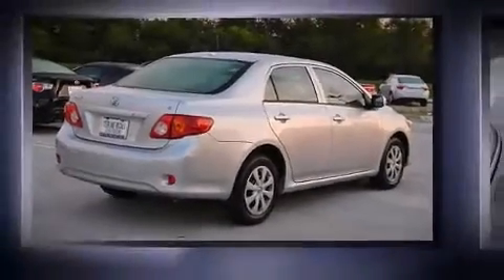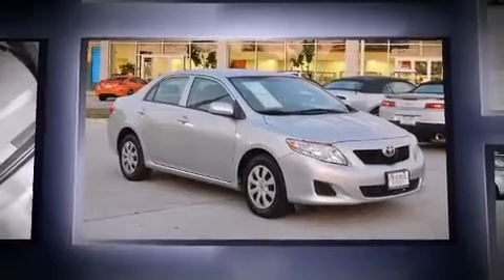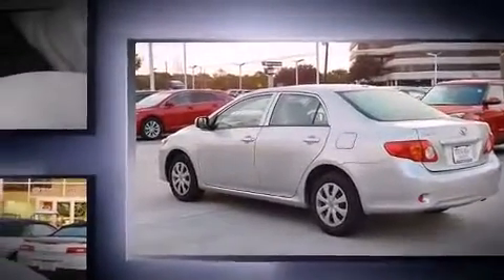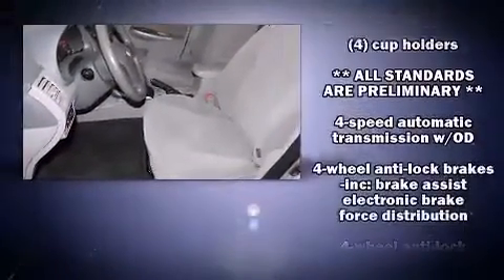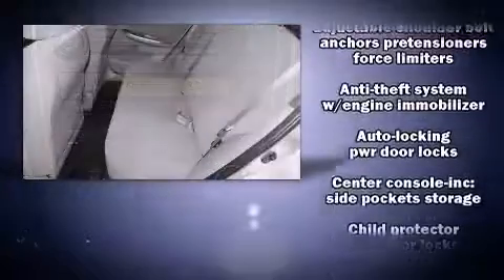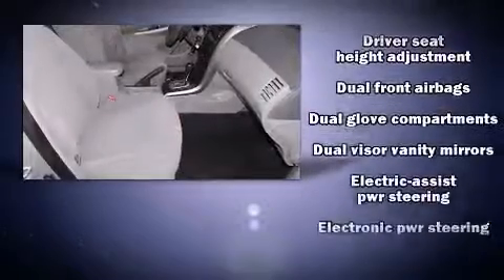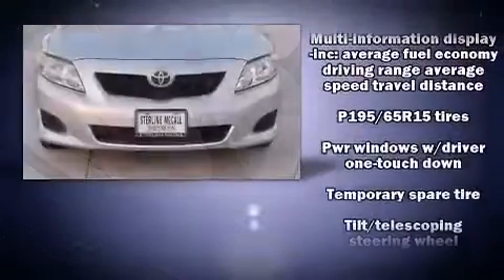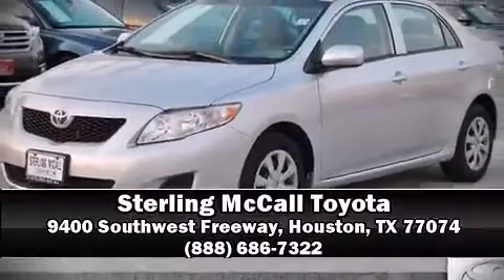2010 Toyota Corolla LE in Houston, TX 77074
You're going to love the 2010 Toyota Corolla. This 4 door, 5 passenger sedan is still under 75,000 miles! Smooth gearshifts are achieved thanks to the efficient 4 cylinder engine, and for added security, dynamic Stability Control supplements the drivetrain. It distinguishes itself from the competition with features such as: 1-touch window functionality, a tachometer, an outside temperature display, front bucket seats, tilt and telescoping steering wheel, power windows, and much more. In the event of a rollover collision, side curtain airbags provide additional protection for outboard seated passengers. A Carfax history report provides you peace of mind by detailing information related to past owners and service records. You will have a pleasant shopping experience that is fun, informative, and never high pressured. Stop by our dealership or give us a call for more information.